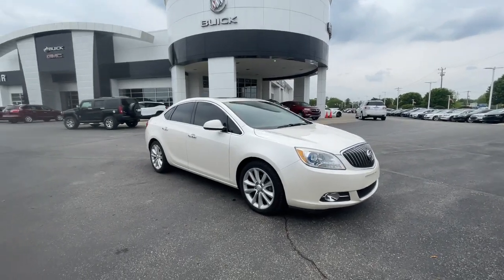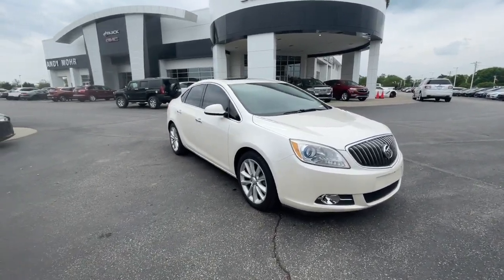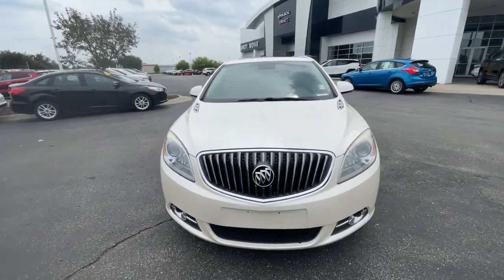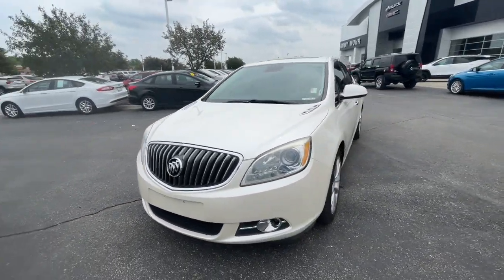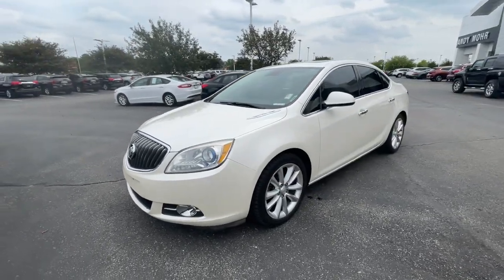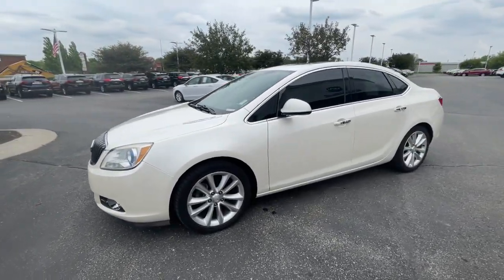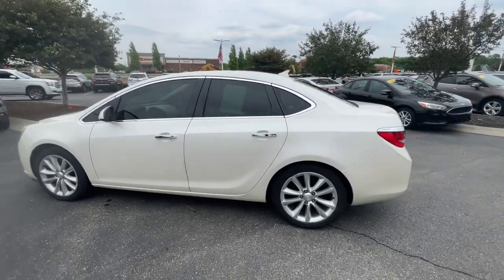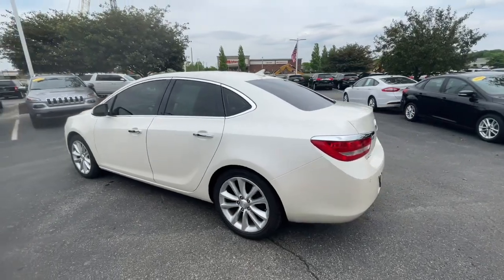2013 Buick Verano Fishers, Noblesville, Carmel, Indianapolis, Zionsville, IN PV8324A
Used 2013 Buick Verano available in Fishers, Indiana at Andy Mohr Buick GMC. Servicing the Noblesville, Carmel, Indianapolis, Zionsville, IN area.
2013 Buick Verano Leather Group - Stock#: PV8324A - VIN#: 1G4PS5SK0D4165707

NICE local Trade-In**, Clean Carfax**, Alloy Wheels, Leather Seats, NEEDS SIDE OBJECT MODULE, Auto-Dimming Inside Rear-View Mirror, Auto-dimming Rear-View mirror, Automatic temperature control, Blind Spot Sensor, Compass, Dual front impact airbags, Dual front side impact airbags, Front Bucket Seats, Front Center Armrest, Front fog lights, Heated door mirrors, Heated front seats, Knee airbag, Low tire pressure warning, Occupant sensing airbag, Outside Heated Power-Adjustable Mirrors, Outside temperature display, Overhead console, Power door mirrors, Power windows, Radio: AM/FM/SiriusXM Stereo w/MP3 CD Player, Remote keyless entry, SiriusXM Satellite Radio, Split folding rear seat, Steering wheel mounted audio controls, Tachometer, Tilt steering wheel, Trip computer, Ultrasonic Rear Parking Assist w/Audible Warning.brClean CARFAX. 21/32 City/Highway MPG Odometer is 30322 miles below market average!brWhite Diamond Tricoat 2013 Buick Verano Leather Group ECOTEC 2.4L I4 SIDI DOHC VVTbrbrReviews:br  * If youre a young professional looking for a new car to reward your success without substantially increasing your debt, the 2013 Buick Verano could do it. Source: KBB.combr  * Comfortable and composed ride; quiet interior; strong and efficient turbocharged engine; competitive price. Source: EdmundsbrAwards:br  * JD Power Dependability Study   * 2013 IIHS Top Safety Pick   * 2013 KBB.com 10 Best New Sedans Under $25,000   * 2013 KBB.com 5-Year Cost to Own Awards   * 2013 KBB.com Brand Image AwardsbrbrAndy Mohr Buick GMC is one of the LARGEST Buick GMC dealerships in the Midwest. We have an ever changing, wide array of some of the nicest pre-owned cars you can find. Conveniently located off State Road 37 between Fishers and Noblesville. Please be sure to verify equipment, mileage, and selling price with your salesperson upon arrival. MOHR Trade Guarantee?? - Andy Mohr Buick GMC is awarding customers up to $2000 or more for any trade in toward the purchase of select used vehicles. See dealer for details.